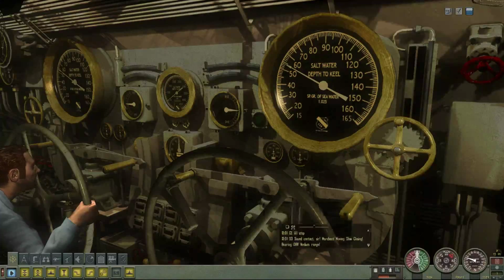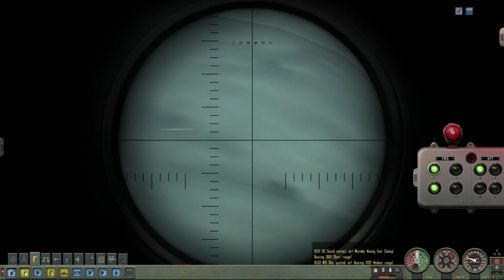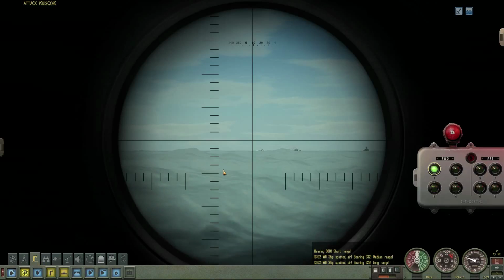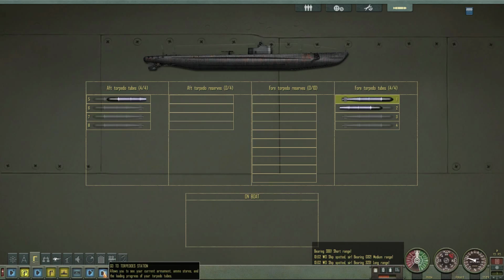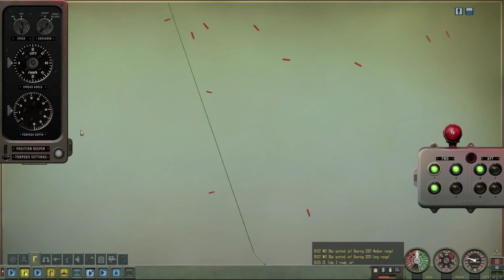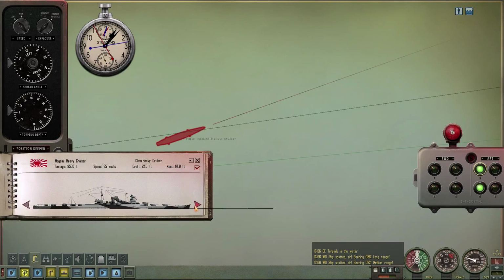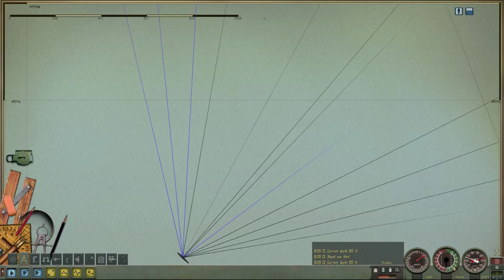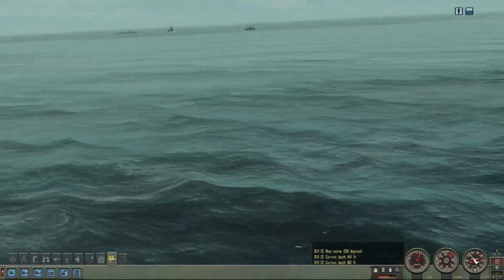Lets Play Silent Hunter 4 Patrol 2 Part 3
The video quality will remain the same for the rest of the patrol.